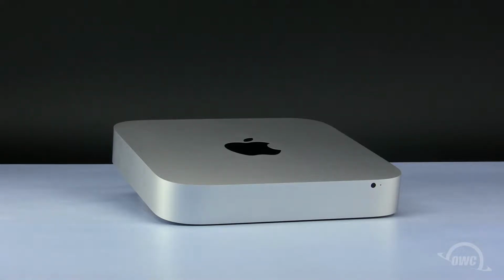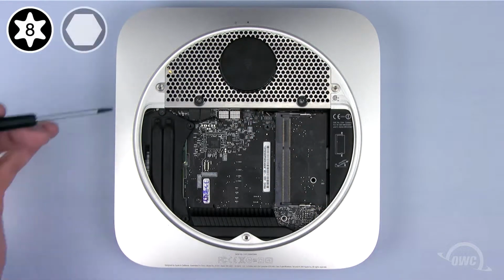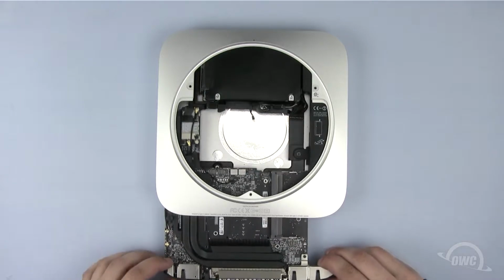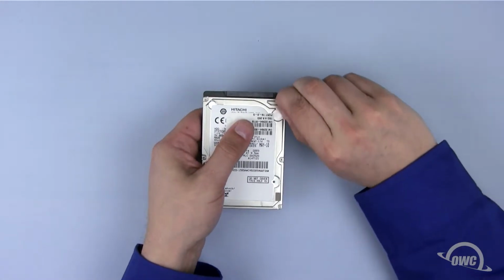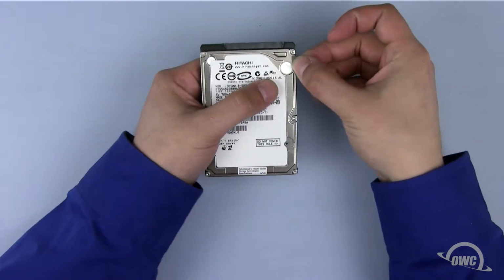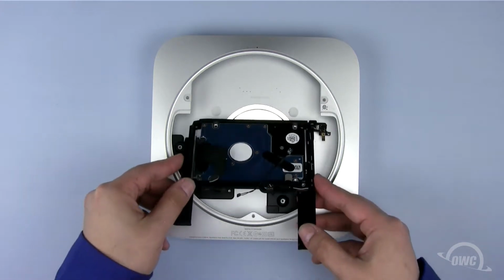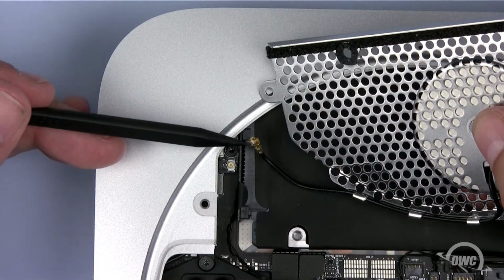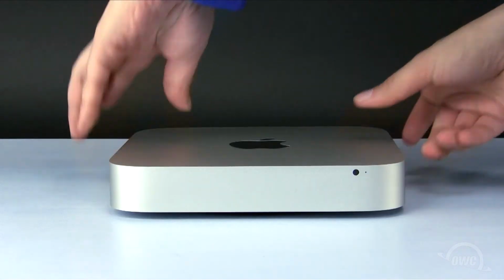OWC SSD Install: 2010 Mac mini Server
Upgrade beyond the factory 2.5-inch hard drives and swap both hard drives out with OWC SSDs up to 2.0TB for the ultimate performance upgrade. This install video guides your upgrade step-by-step and makes your Mac mini faster than the factory.

00:00 – Title, notes, difficulty level, and tools required
00:08 – Introduction / Overview
00:28 – Part 1 –  Removing the Original Drives
06:08 – Part 2 –  Installing the New Drives and Closing the Mac mini
11:26 – Drive Formatting Notes
11:33 – Closing and Legal

Fusion Drive Note
If you’re upgrading a Fusion Drive equipped Mac you will need disable the Fusion Drive first, and then, if desired, create a Fusion Drive with the new drive after the upgrade is performed.